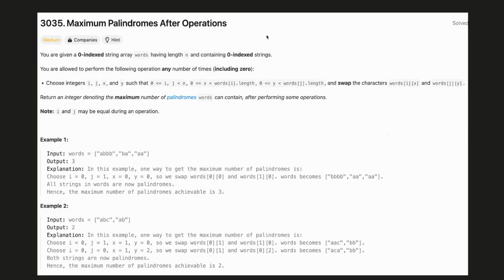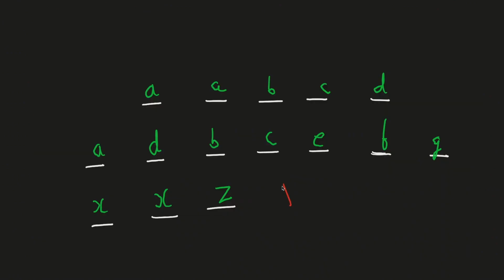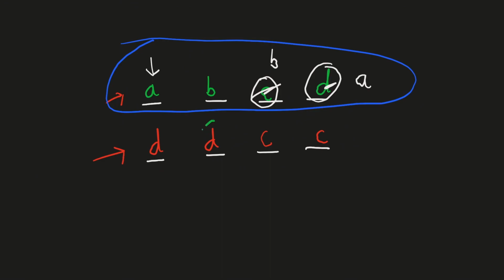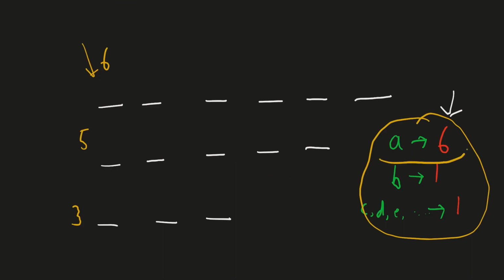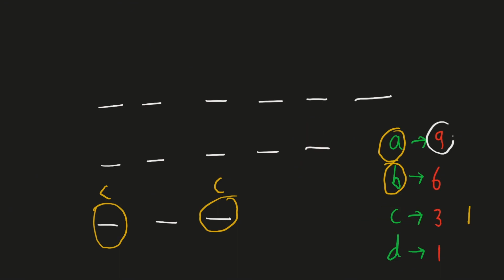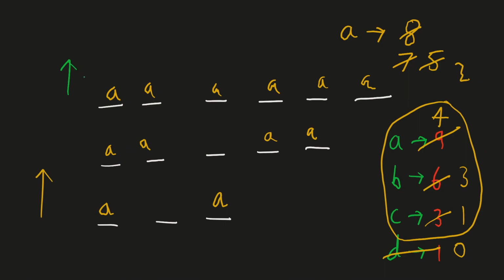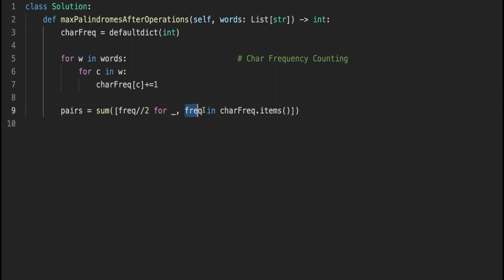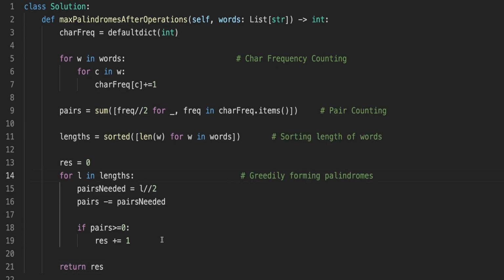Maximum Palindromes After Operations - Leetcode 3035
Maximum Palindromes After Operations
Leetcode 3035
Topics Covered: Greedy, Palindromes
Weekly Contest 384
Leetcode Contest
Leetcode Medium
Python

CHAPTERS
00:00  Problem Description
00:36  Example
01:24  Intuition
09:41  Time & Space Complexity
09:56  Coding Solution